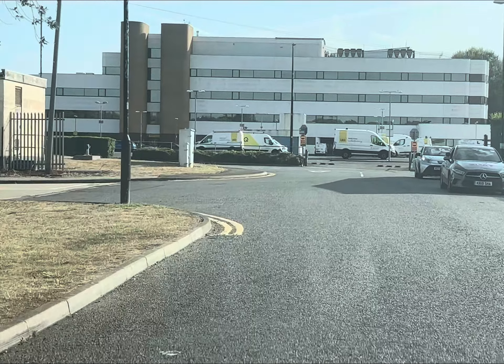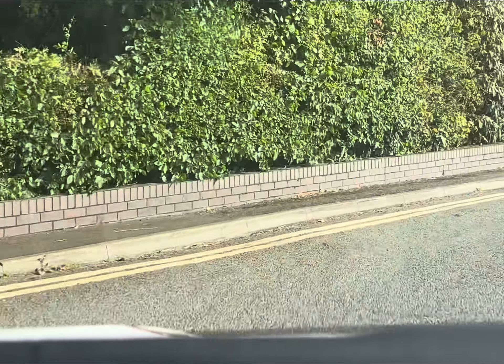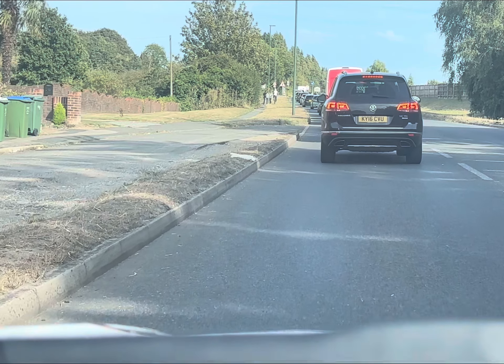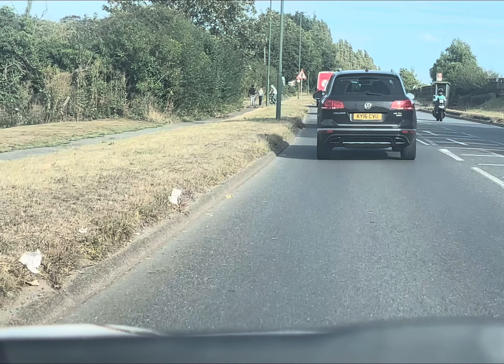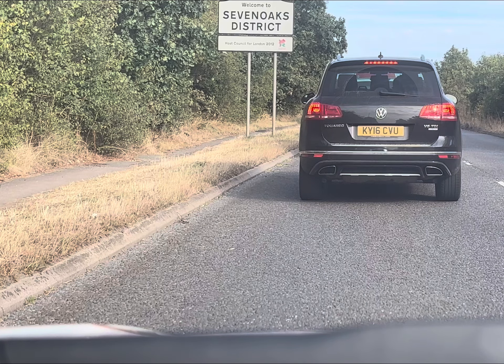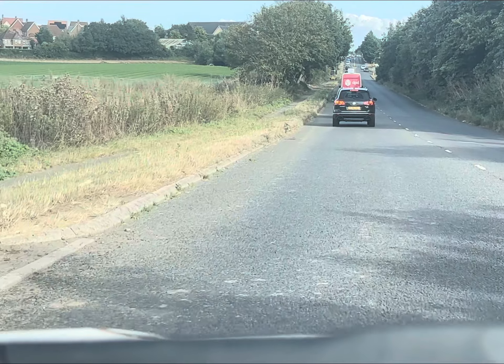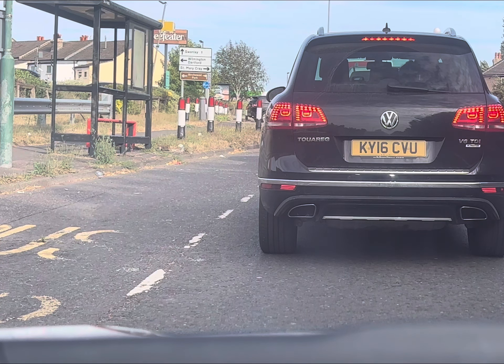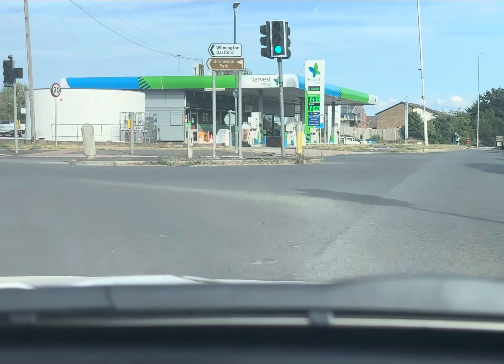Sidcup Test Route- No roundabout on Baldwyns Park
Test Route from Sidcup TC - various roads and speed too. You will see that the satnav will mention roundabouts which aren’t as there are no markings .